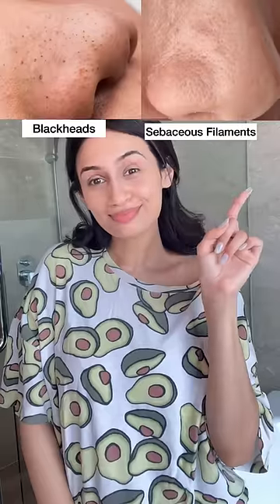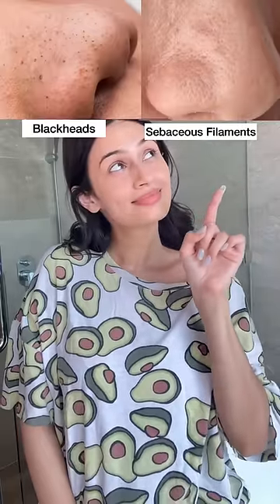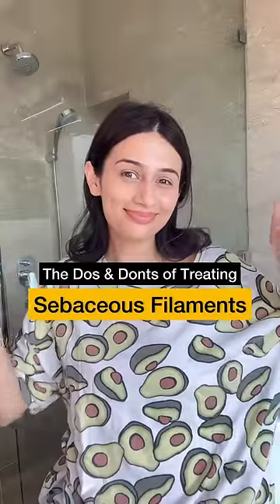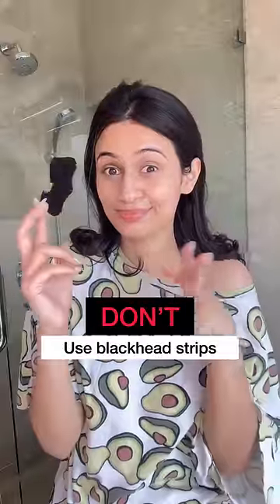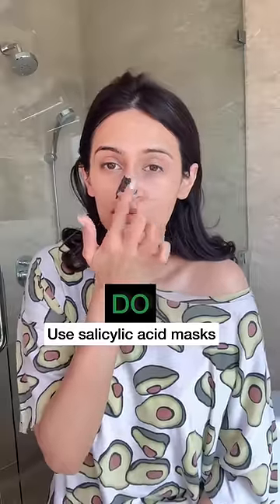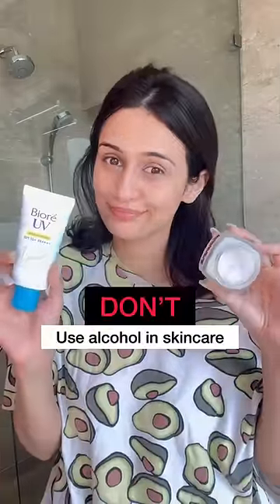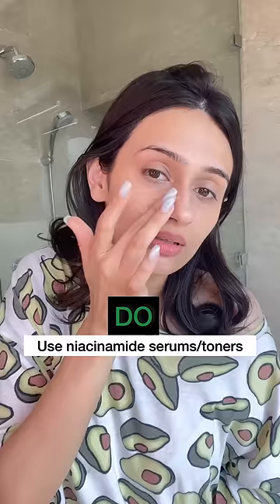These Are Not Blackheads! Dos & Don’ts Of Treating Sebaceous Filaments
Have you ever had sebaceous filaments? They’d extremely common and very normal too. It would mean a lot to me ❤️